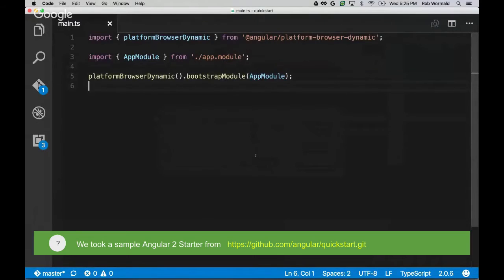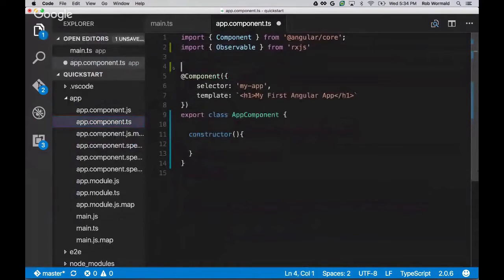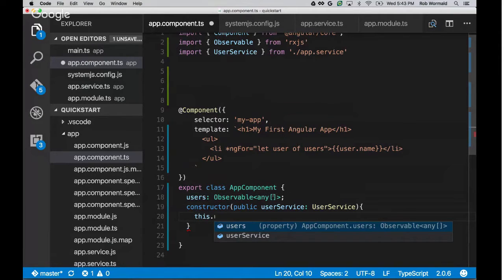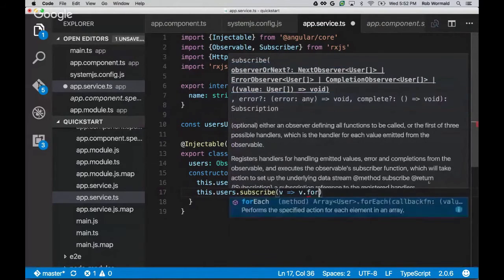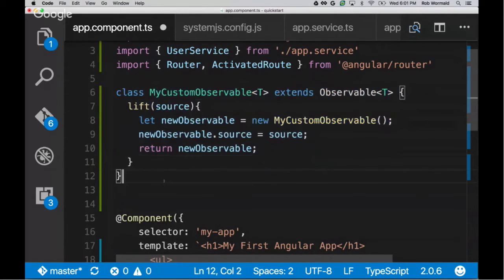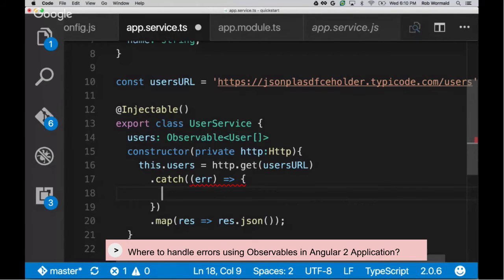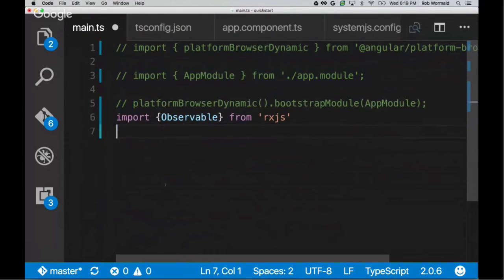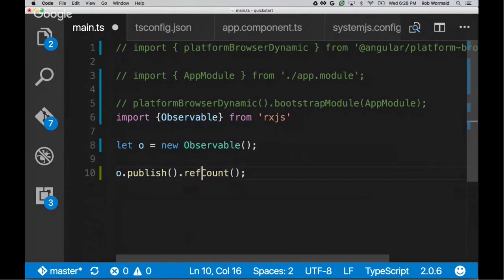Angular Unplugged Show - Episode 2 - Practical Guide to Observables in Angular 2 w/ Rob Wormald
If you are new to Angular 2 and Observables, this show is for you. If you heard about Observables in Angular and are still not very confident about it, this show is for you. If you want to learn the basic of observables, get over theoretical stuff and get your hands dirty with observables in practical, this show is for you!